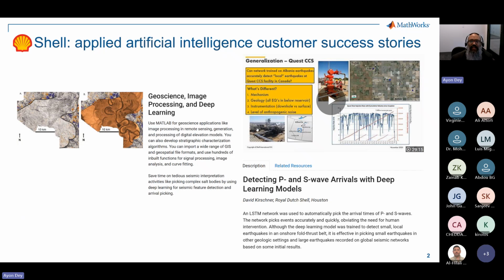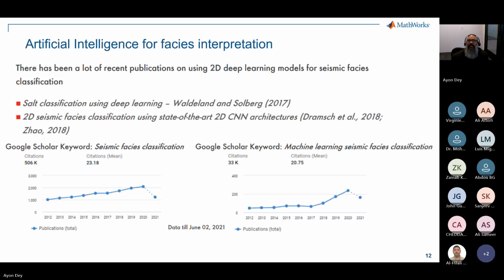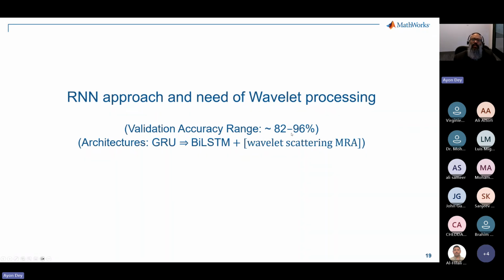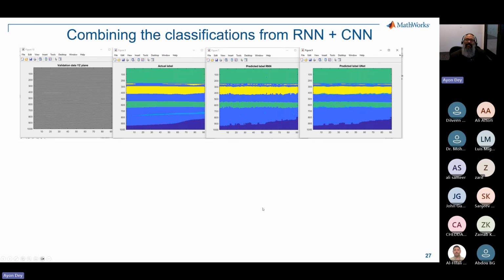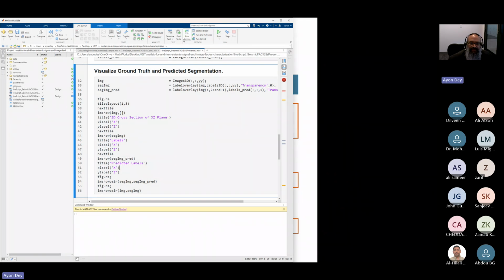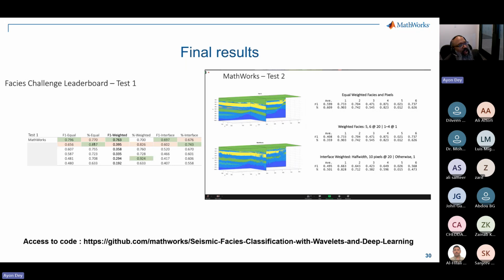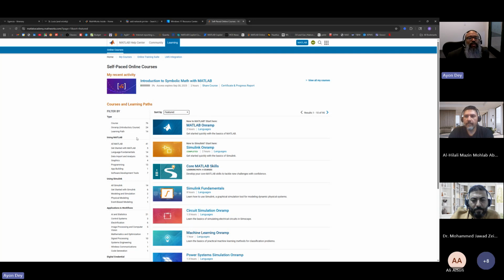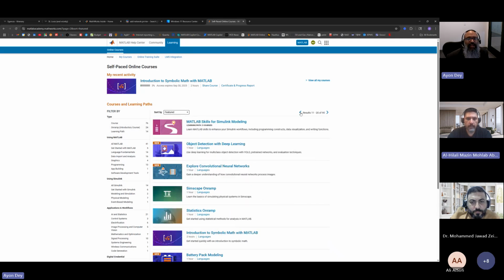SPWLA IRAQ 2025 Webinar#6: MATLAB Artificial Intelligence Driven Seismic Facies Analysis - MathWorks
➡️Artificial Intelligence (AI) Driven Seismic Facies Analysis

➡️Tools theory along with case studies to be presented by Dr. Ayon Kumar Dey, MathWorks .

⏲️Wednesday 09 July 2025, 6:30 PM IRAQ Time.